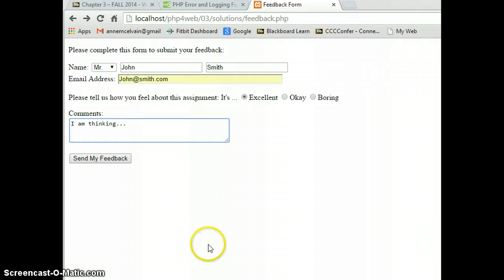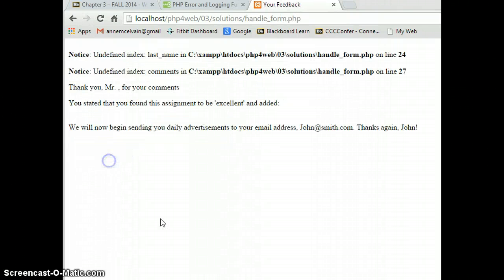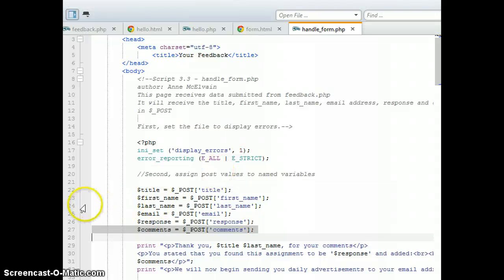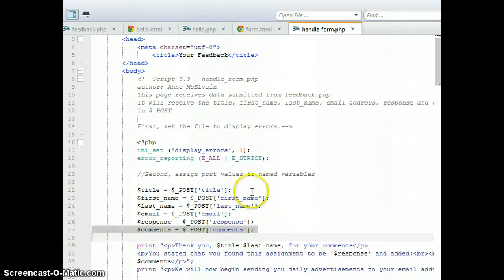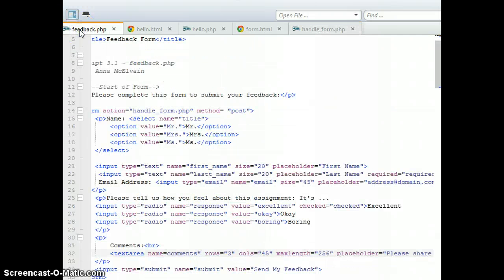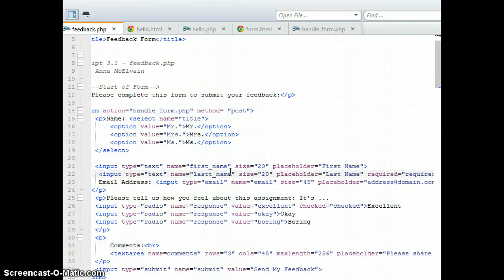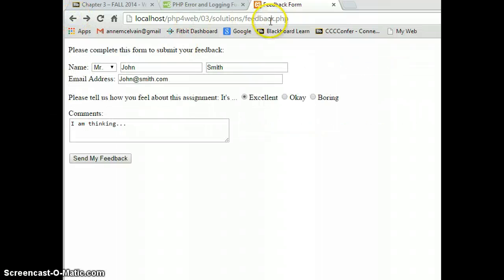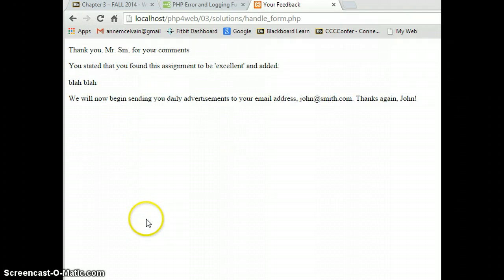Troubleshooting PHP Error Chapter 3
When submitting my form, I got some errors. Here's how I backtracked to figure out what went wrong.